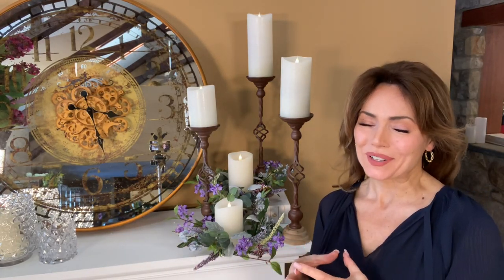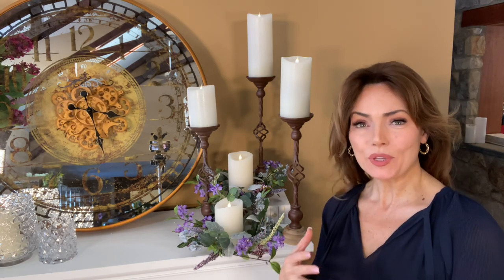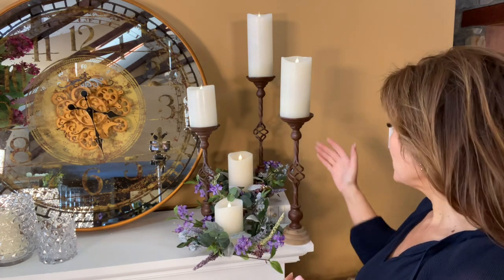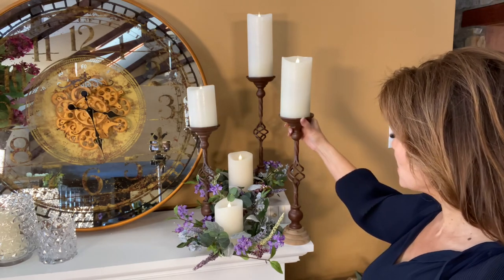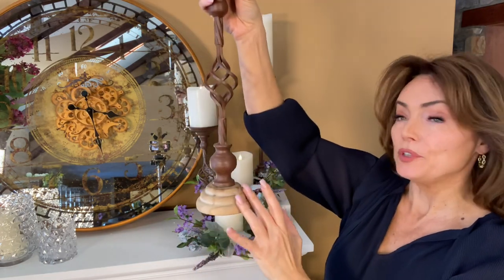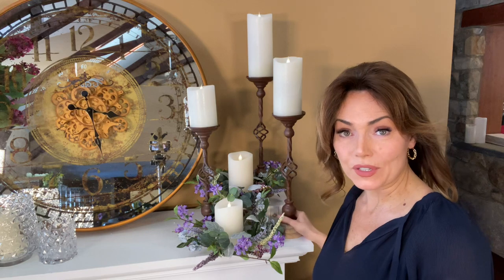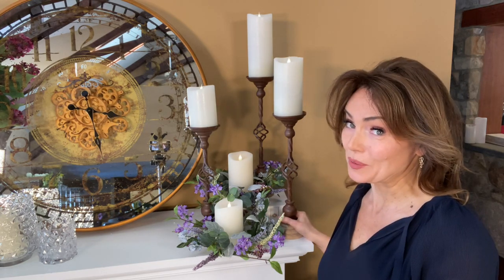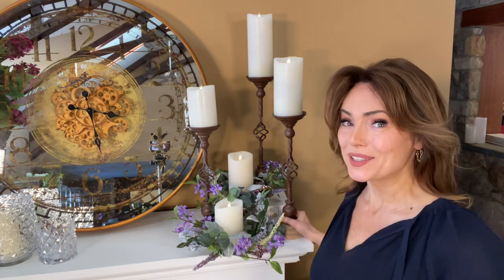Set of 3 Iron Candle Holders